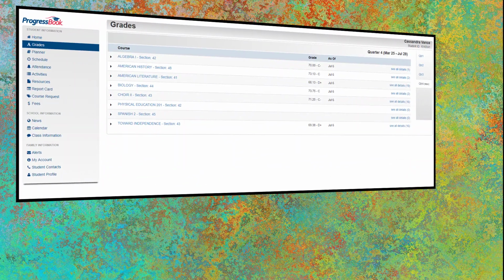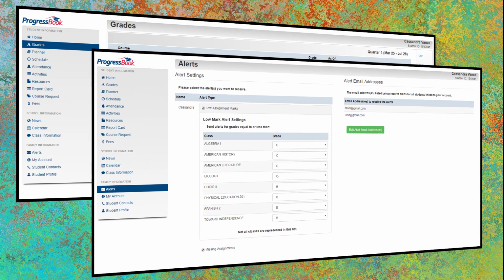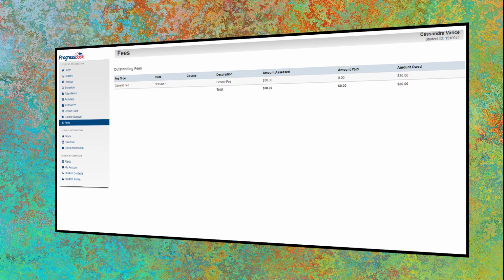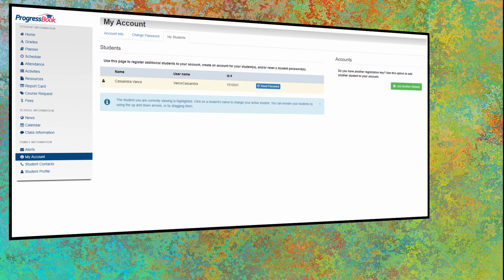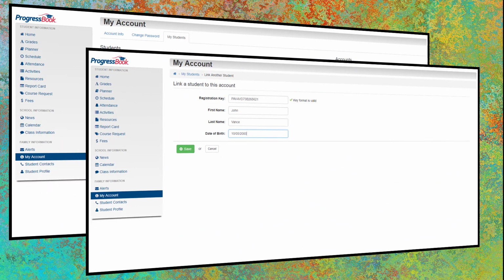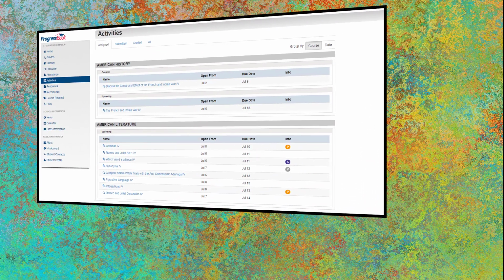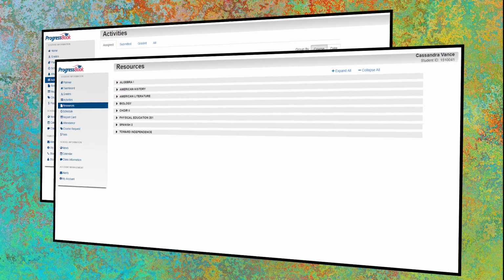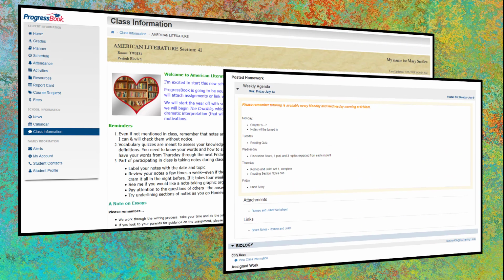ParentAccess by ProgressBook Overview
An overview of the features and benefits of the ParentAccess application by ProgressBook.